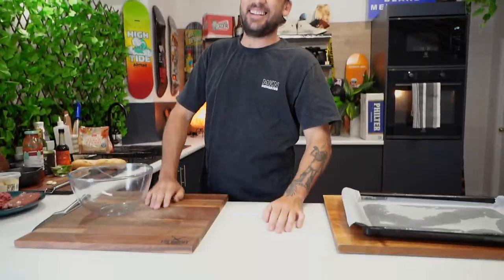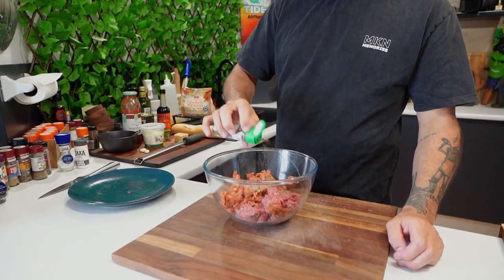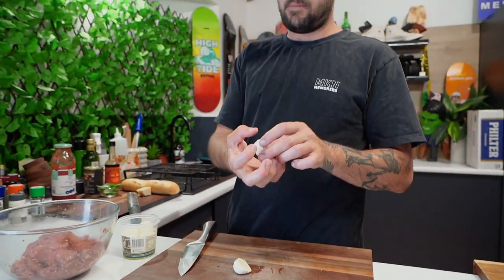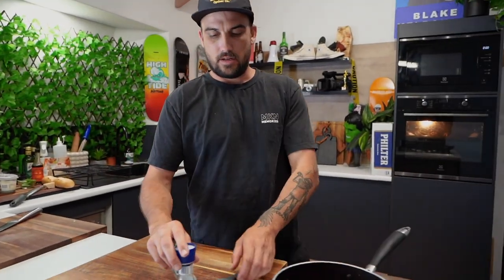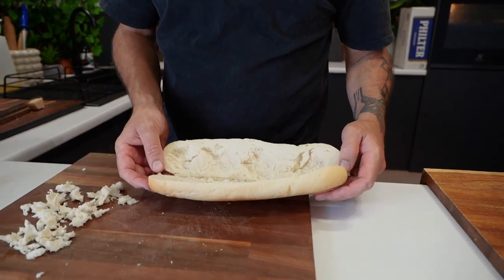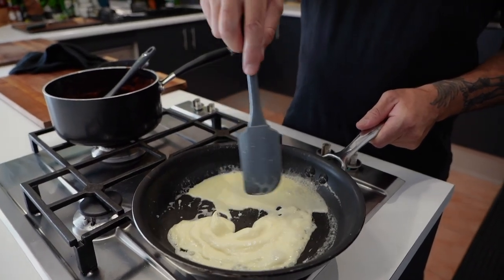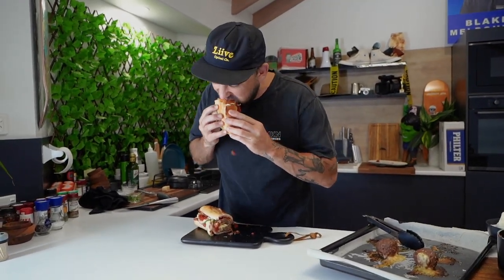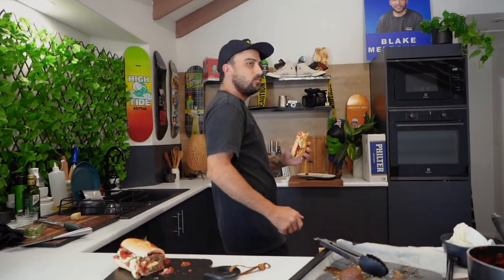Bococcini Spicy Lamb & Beef Sub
***Ingredients Below***

***Ingredients***

 *Bowl 1
400g Beef Mince
3 Spicy Lamb Sausages (Skin off)
1/2 Tsp Salt
1/2 Black Pepper
1/2 Tsp Coriander Leafs
1/2 Tsp Ground Chilli
1/2 Tsp Dried Basil Leafs
1 Egg Beaten
1 Cup Panko Bread Crumbs
1/2 Cup Grated Parmigiana Reggiano
2-3 Tbsp Sriracha Hot Sauce
1 Garlic Diced

*Stuffing/ Oven
Bocconcini Balls Halved
25 mins 180d
Sub Sliced & Toasted Last 10 mins

*Pot 1 Sauce
1 Cup Pasta Sauce
1/2 Can Crushed Tomatoes
1/2 Tsp Italian Herbs
1/2 Tsp Salt

*Pan 1
4-5 Bocconcini balls chopped

*Fillings
Sauce
Meatballs
melted Cheese
Chopped Basil
Grated Parmigiana Reggiano
Sauce